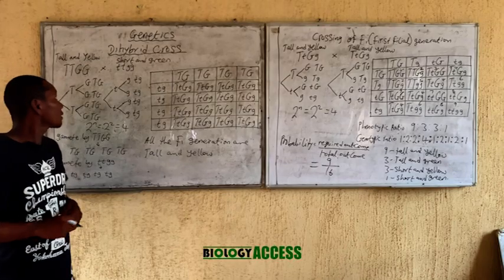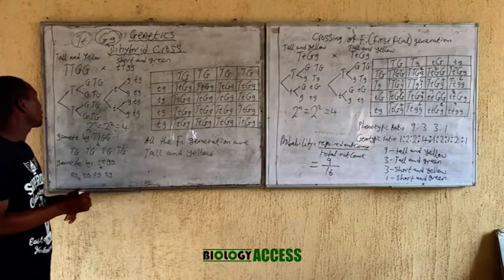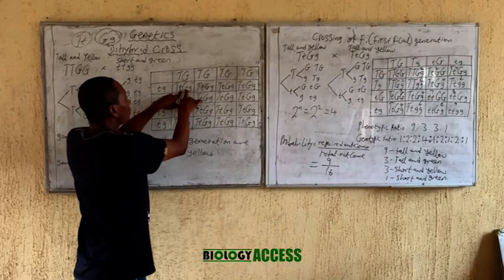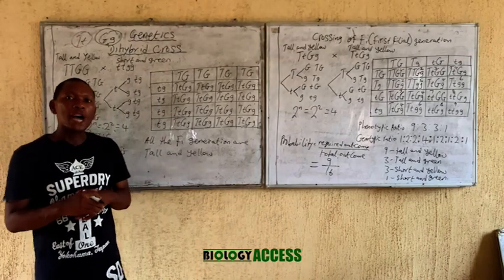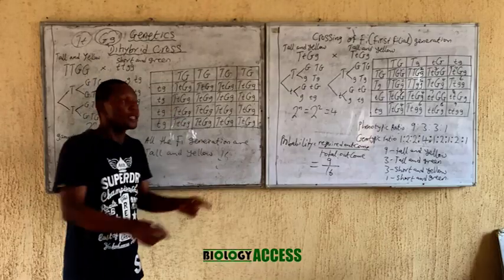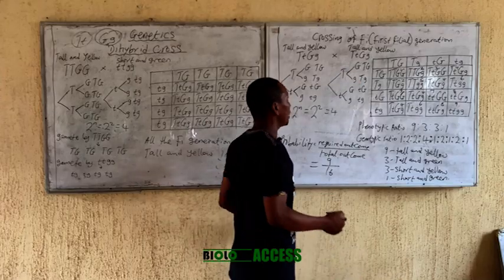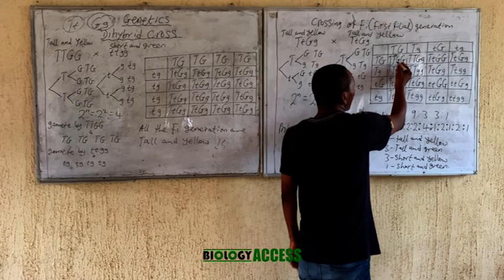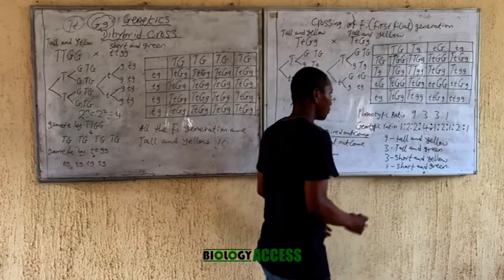DIHYBRID AND PROBABILITY QUESTIONS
DIHYBRID CROSS
PROBABILITY QUESTIONS
DIHYBRID CROSS EXPLANATION
SOLVED QUESTIONS ON PROBABILITY